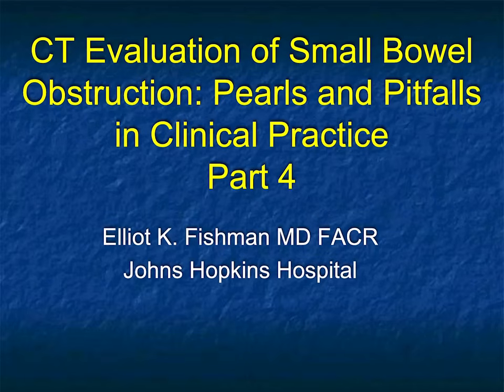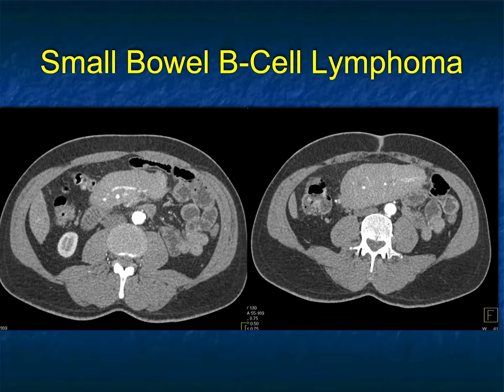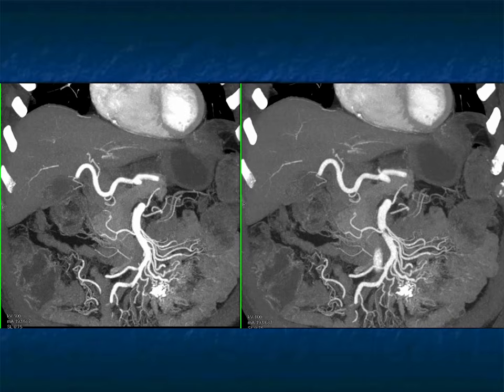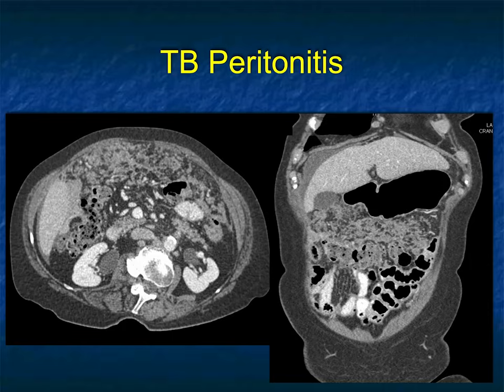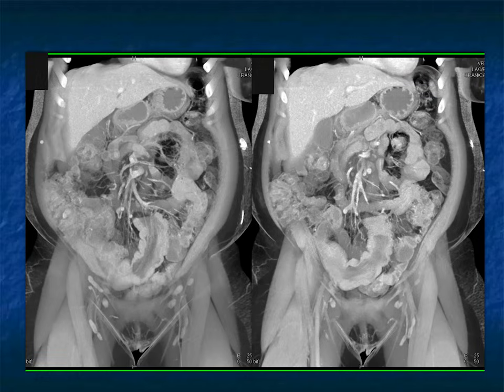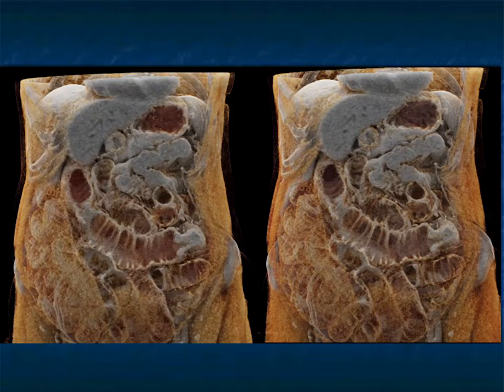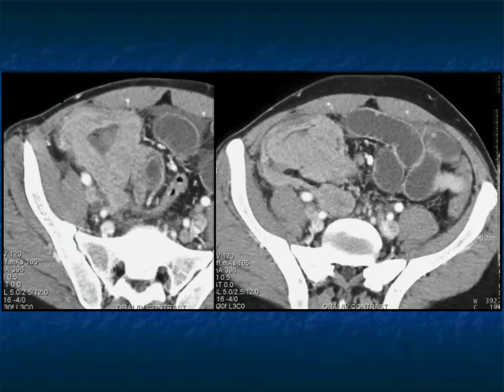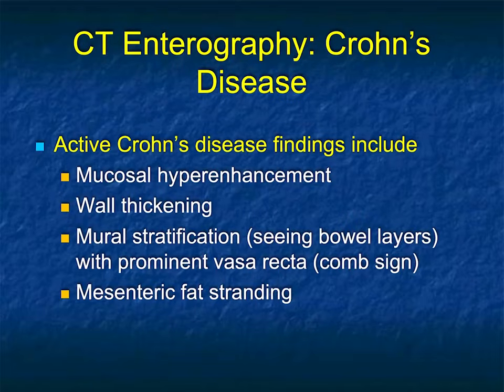CT Evaluation of Small Bowel Obstruction: Pearls and Pitfalls in Clinical Practice - Part 4